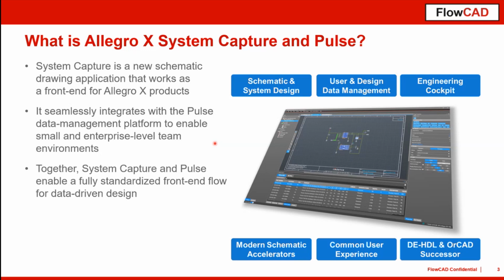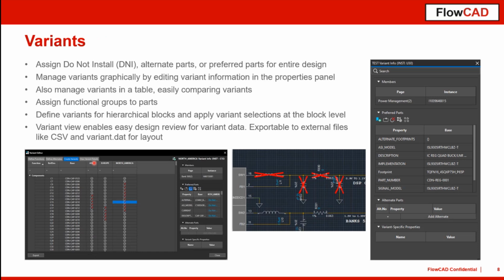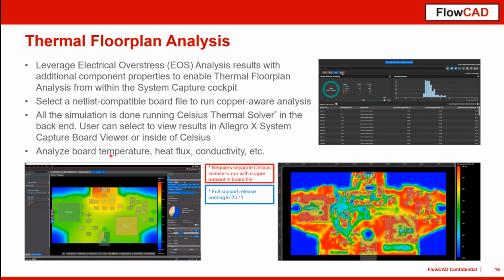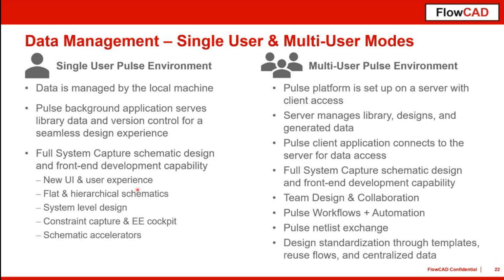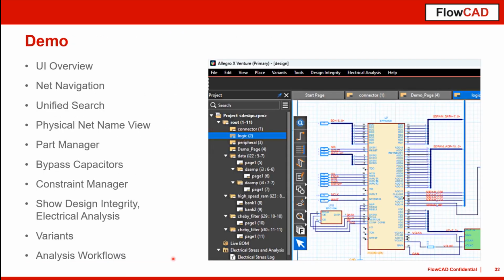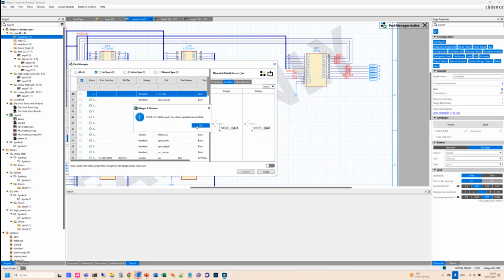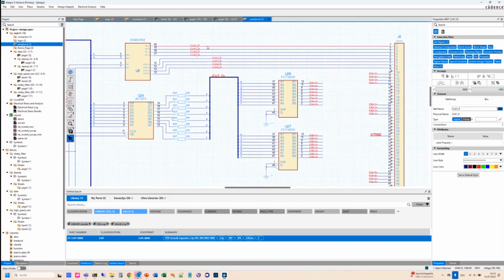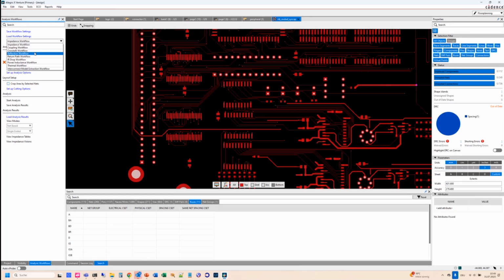Easy Design Entry using Allegro X System Capture (Webinar On-Demand)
In this webinar, we provide an overview of working with Allegro X System Capture and its interaction with Pulse.

00:00 Webinar Intro
00:49 Allegro X System Capture Overview
28:40 Demo / Have a look into the tool